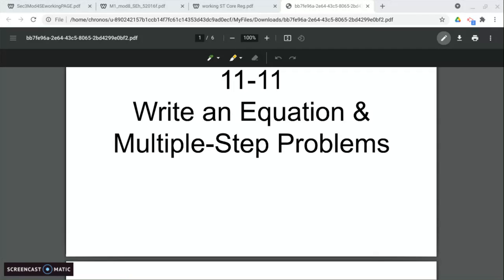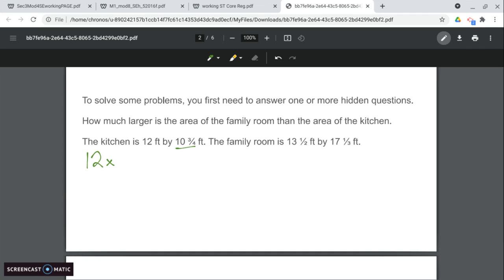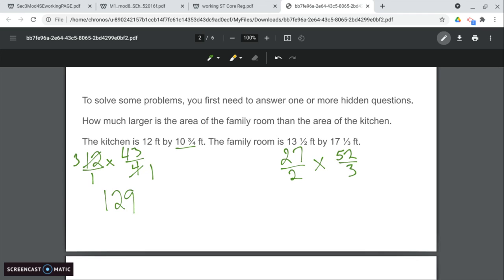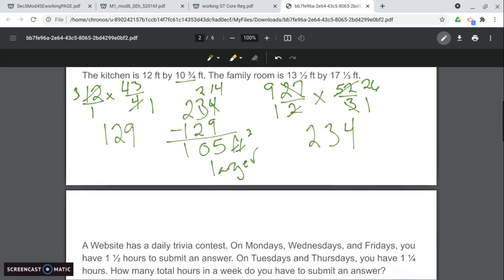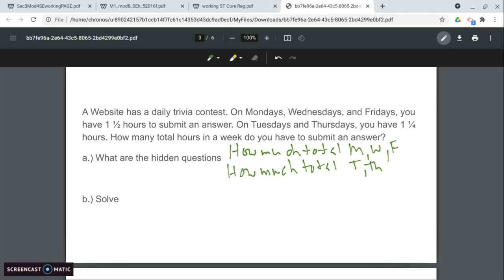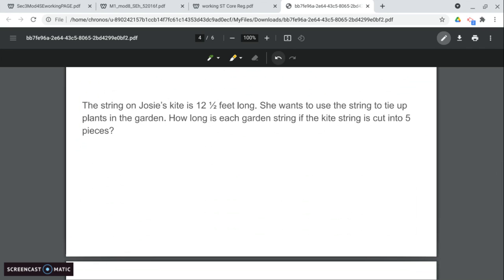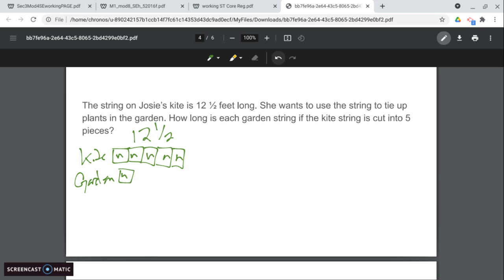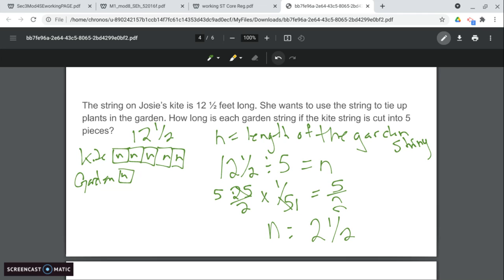Week 31 5th grade 11.11 Write an Equation